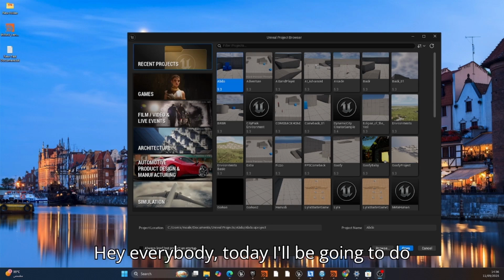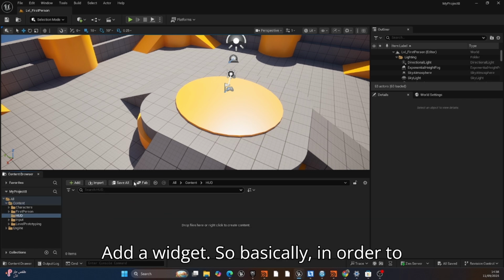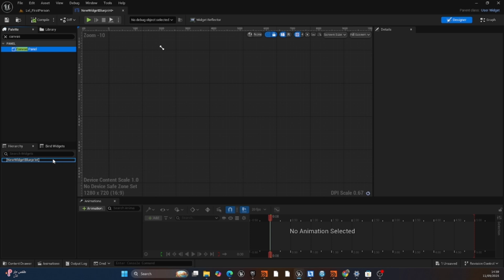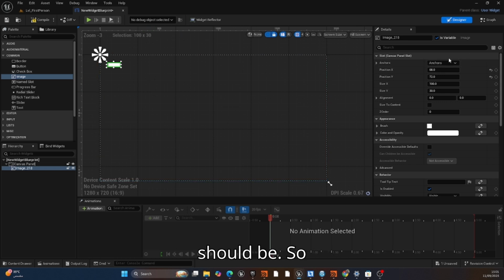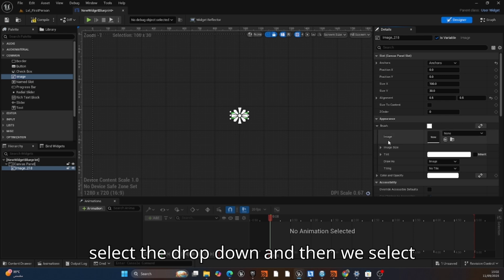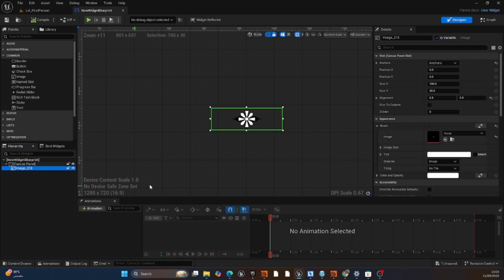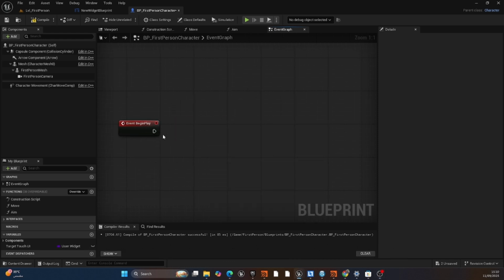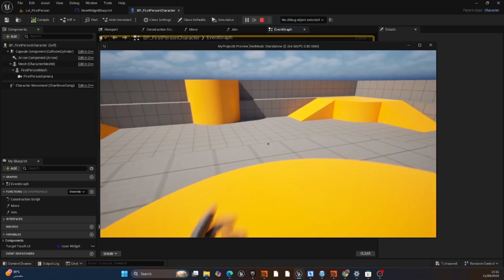Add Crosshair UE5 (IN DEPTH) !!🔥🔥!!